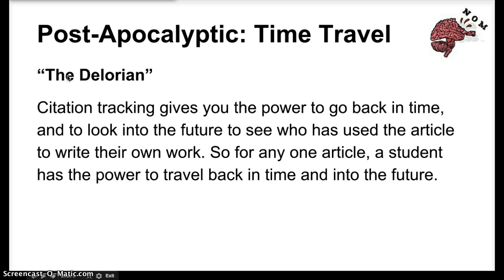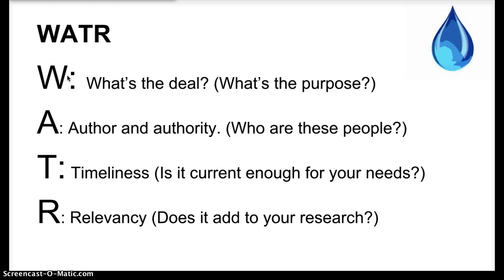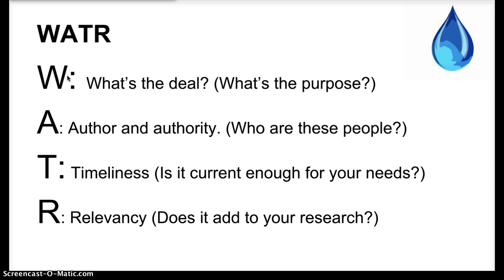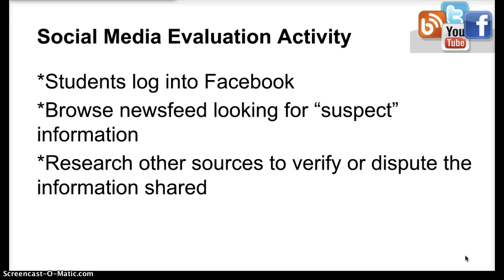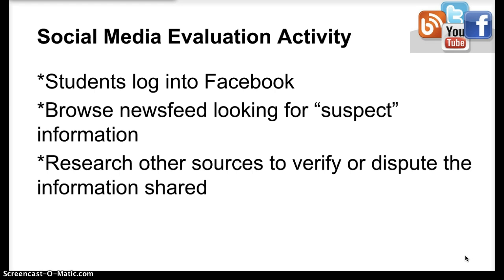Week 4 Ecourse